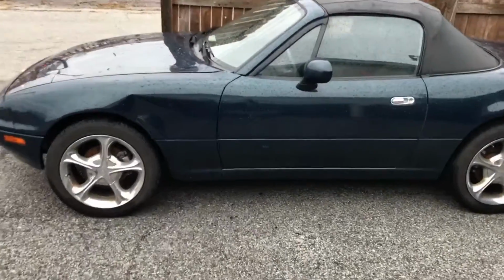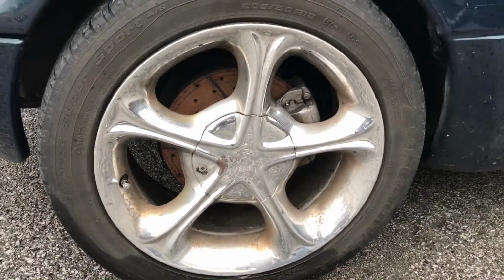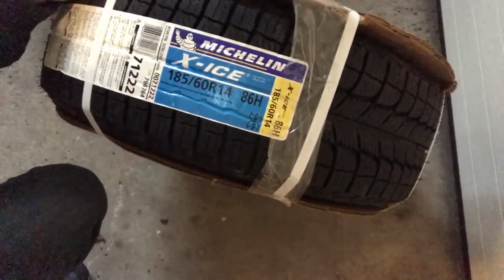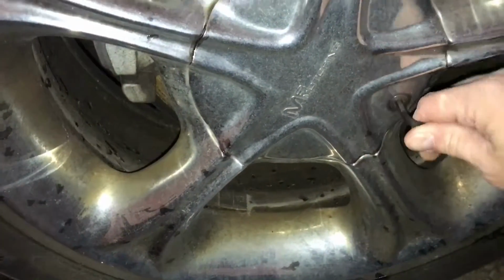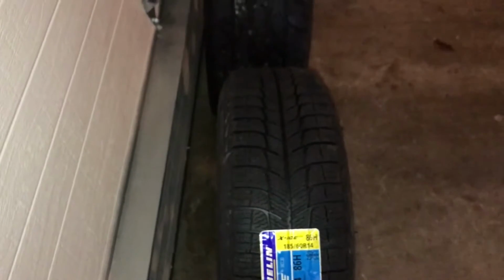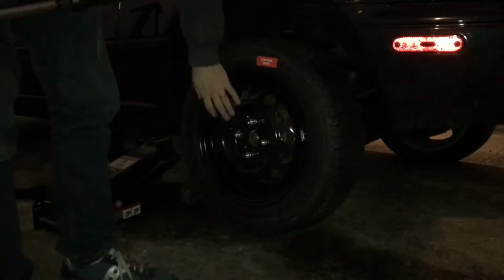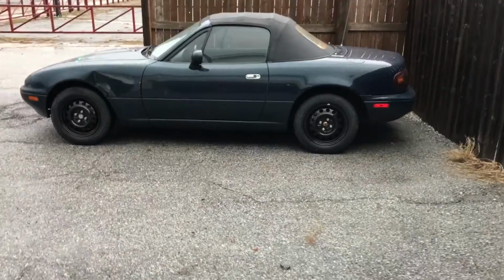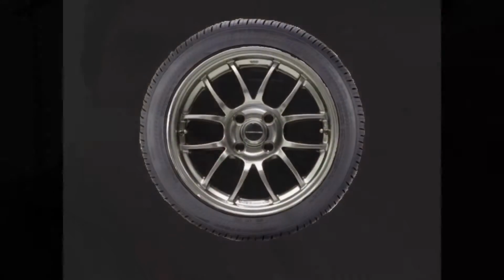Installing snow tires on my Miata!?!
Installing snow tires on my Miata!?!  Winter has come, and my all season tires have developed some cracks on the sidewall, so it's time to swap them out with Snow Tires.   I'm downsizing from a 16" to a 14".  Watch the video for a full explanation.

Michelin X-ice xi3
185/60R14 86H

aka: me